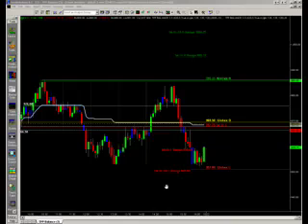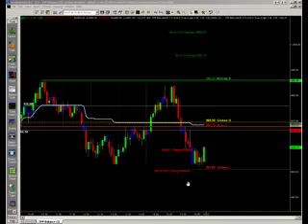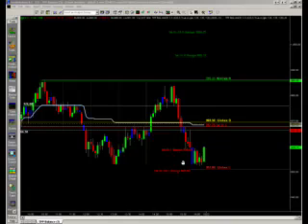Futures Trading and Analysis 10-22-2008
Trading Trading Futures, Options on Stocks and Futures, Stocks, ETFs and retail off-exchange foreign currency transactions involves substantial risk of loss and is not suitable for all investors. You should carefully consider whether trading is suitable for you in light of your circumstances, knowledge, and financial resources. You may lose all or more of your initial investment. Opinions, market data, and recommendations are subject to change at any time.